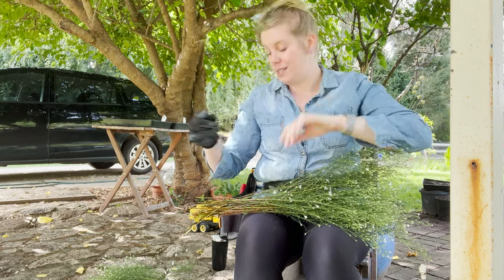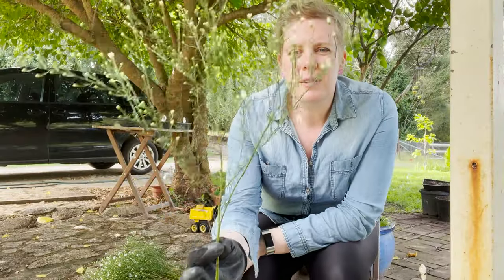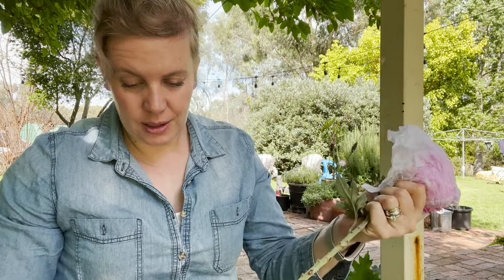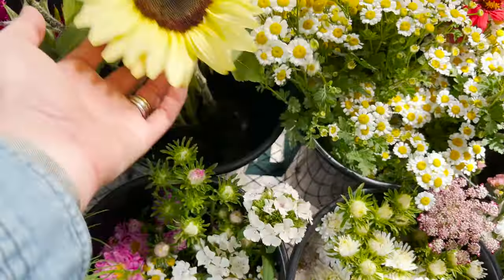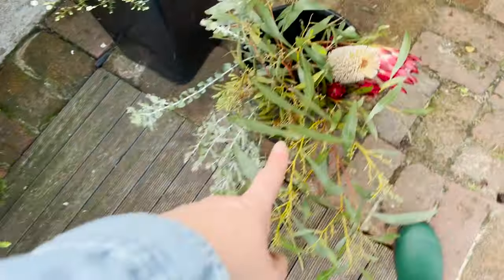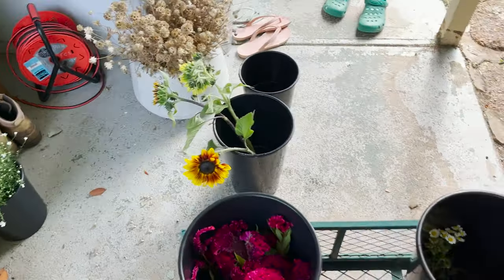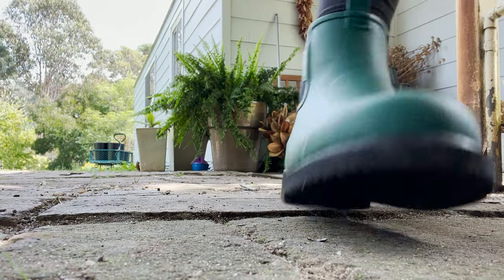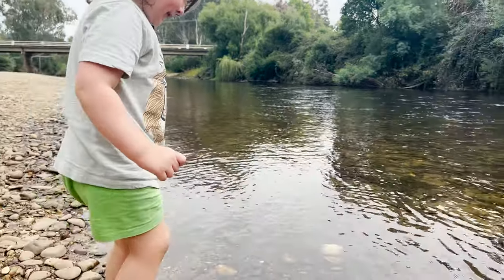Making Flower Bouquets for Roadside Sales. Florist with a Flower Farm. TUESDAYS on the Farm 🙂.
Tuesdays on the Flower Farm are pretty standard. We make up a lot of bouquets to sell by the side of the road. Bunches are a mix of longer lasting flowers as well as flowers that have a shorter vase life... trying to follow customer feedback and make our florist business the best in the area! After making bouquets I go do the days deliveries, then later in the afternoon I will go pick the flower for Wednesday sales and order.
xx Phaedra

🎥 If you are new here, we have heaps of videos!

🛒 Purchase Products Here:
Link to shop
- Huge AO Wall Calendar to keep yourself organised
- Succulent Care Card to pop in with your succulent cutting gifts to friends.

All information is relevant at the time of Publishing this video. Details may change over time.

The awesome Mexican flavoured tune was made by 'mixjones' on Fiverr. Use this code and tell him I sent you!

BACK STORY
May 2020 we started a flower farm in North East Victoria, Australia. Moroni, utilising his Agricultural Engineering skills, and Phaedra drawing on her years of growing vegetables. Neither of us had grown flowers, neither had farmed. We didn't have any large equipment, and we had started up on a very tight budget.
May 2020 we started a flower farm in North East Victoria, Australia. Moroni, utilising his Agricultural Engineering skills, and Phaedra drawing on her years of growing vegetables. Neither have grown flowers, neither have farmed. We don't have any large equipment, and we have started up on a very tight budget.
Our climate zone is: In Australia we are right on the edge of Mild Temperate (Zone 6) and Cool Temperate (Zone 7). In the USA this is close to zone 8B. Our lowest temperature in Winter is around -5 degrees Celsius, our top temperature in Summer reaches up to 42 degrees Celsius at least a couple of times each Summer.
This is the story of our farm, our property and our lifestyle. Enjoy!

🌸 Flowers make us, and others, happy 🌸

Location: Near Yackandandah, Victoria, Australia 🇦🇺

Facebook & Instagram = Noble Photographic